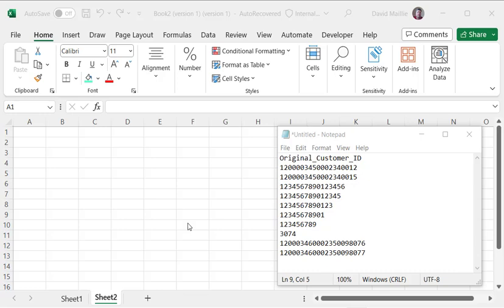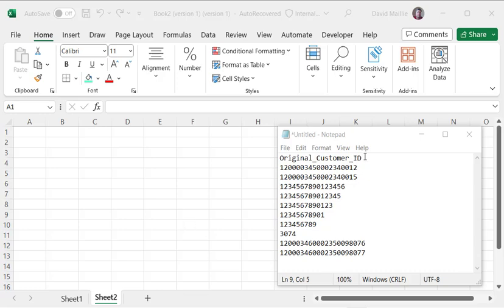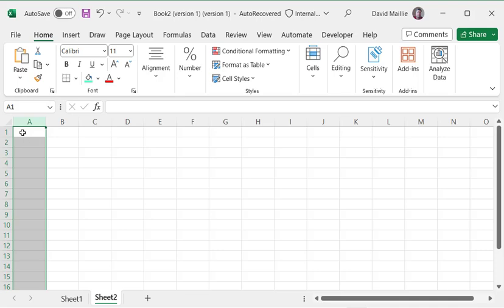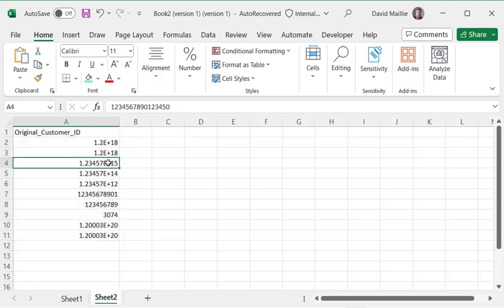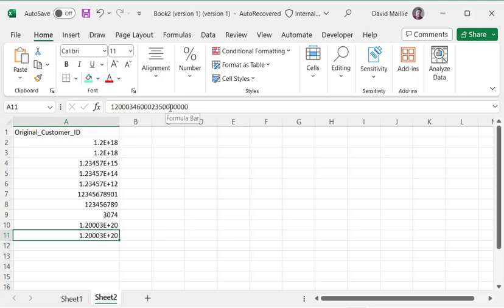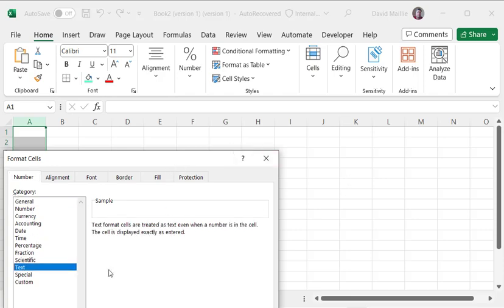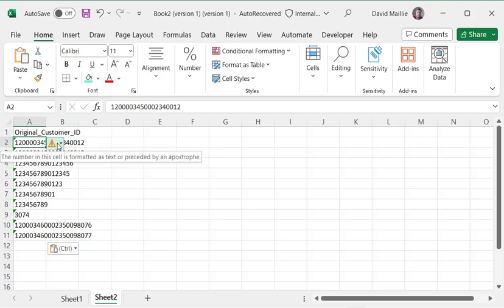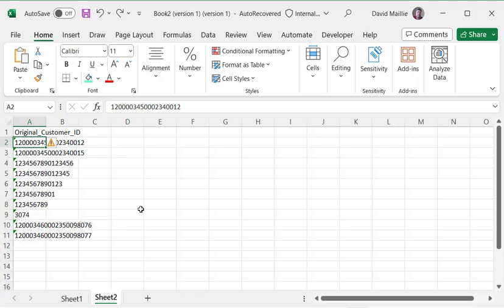How to stop default rounding of data in Excel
This is a quick video that quickly shows how to avoid default rounding when importing data into excel.  As an analyst or data scientist, you will often find yourself being sent data in a text file.  It is much easier to work on this data in an Excel CSV or worksheet.

Now, the issue comes when you copy large number data.  By default Excel will use scientific notation and then if the number is 15+ digits (as I show in the video), it will round the number.  By default the columns are set to general data type. If you have large numbers, especially customer account IDs, credit card numbers and similar that you are working with, you will not want these to get rounded as you could end up either not matching data and having all sorts of issues like wrong billing, miscredited accounts and so on.

To avoid this, first take the row or rows that you will be copying data to and format them to text like I do in the video.  Then when you copy and paste the data, it will not round, nor will it be in scientific notation.  You will see a warning that the data is not in numeric or number format - that is fine.  If you change it to number format, then you will get the scientific notation and rounding back.

Now, for account numbers, credit card numbers, large UPC numbers and similar, the text format will be fine as you will not be adding or summing these values.  You might count them or count distinct to get customer activity, but that is it.  These large numbers will usually be used in joins and VLOOKUPS to connect to other data for these customers like unpaid bills, recent medical procedures, shopping trends, demographics, etc.

I hope you found this video interesting and informational.